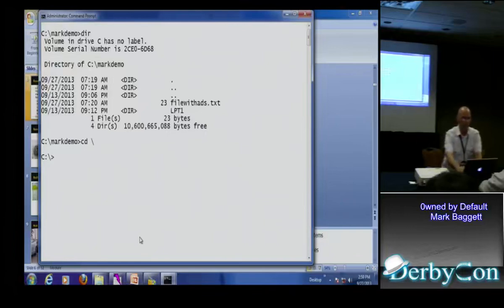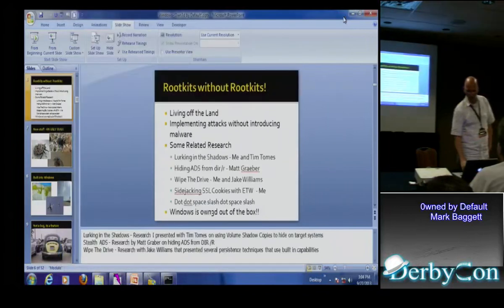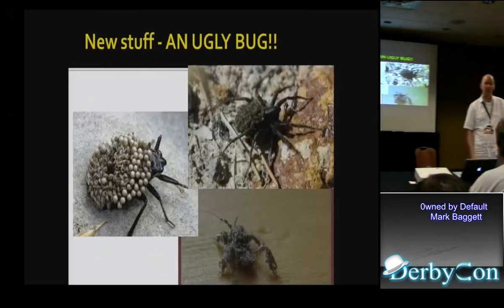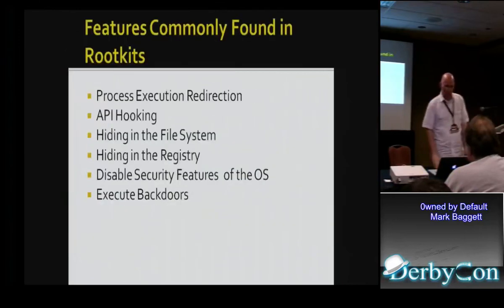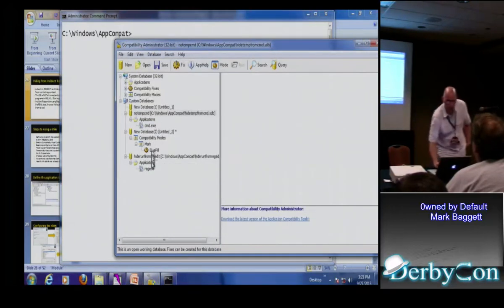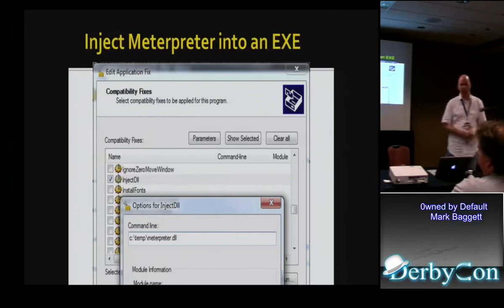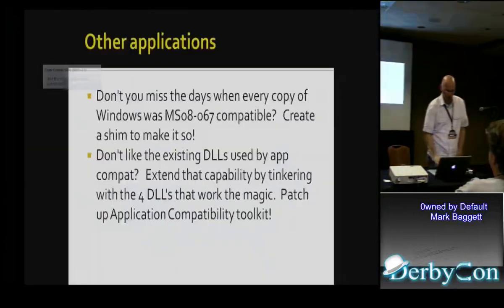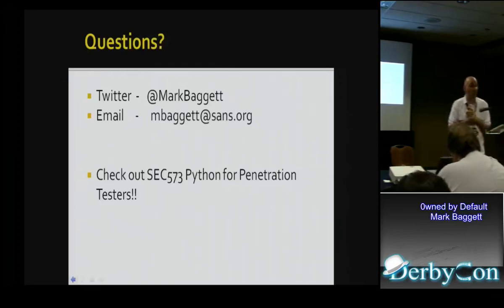Windows 0wn3d By Default Mark Baggett DerbyCon 3